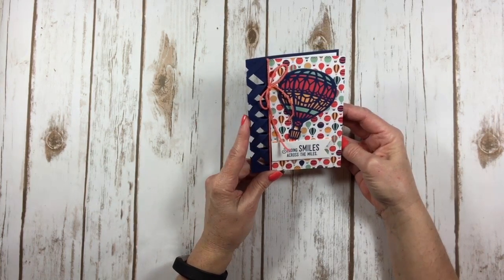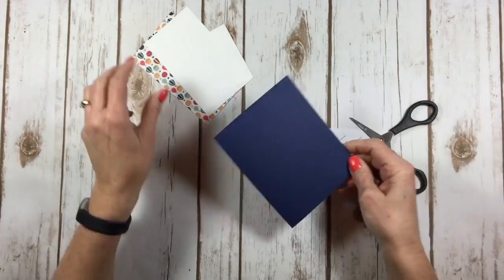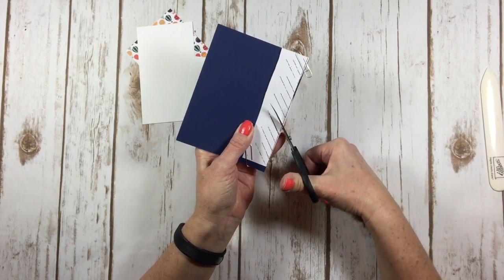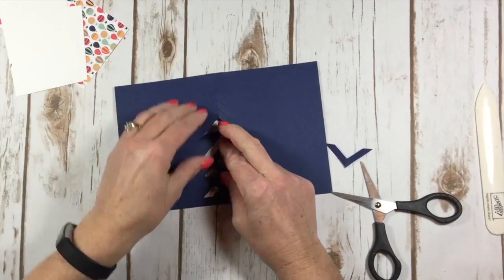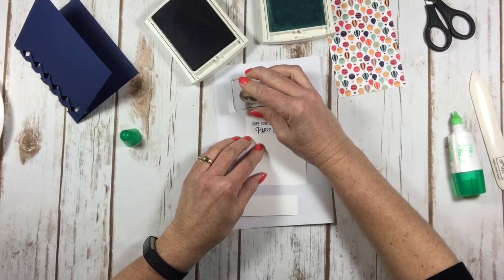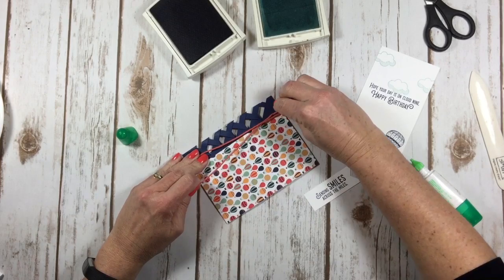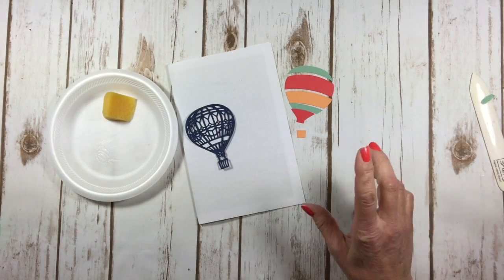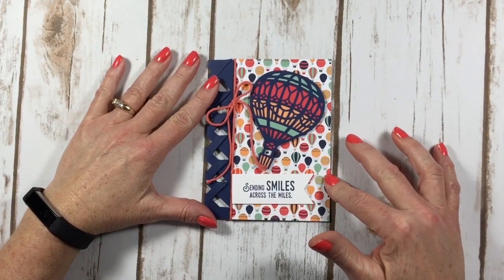Basket Weave Card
by Kelly Acheson

Try this throwback technique for an elegant card fold. For step by step still pictures, supply list and measurements as well as more tutorials